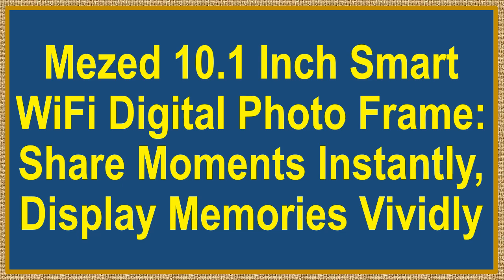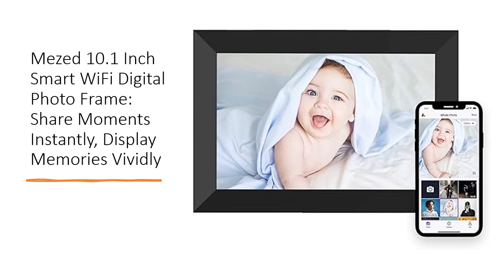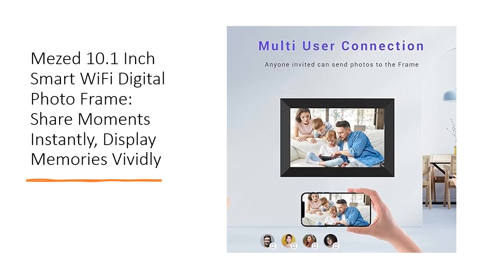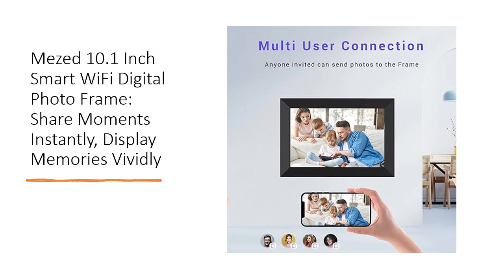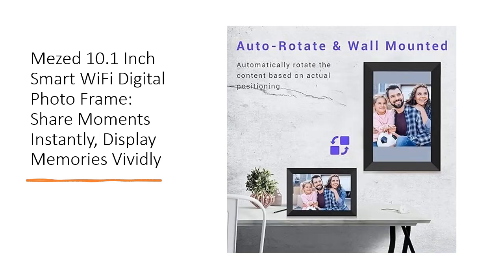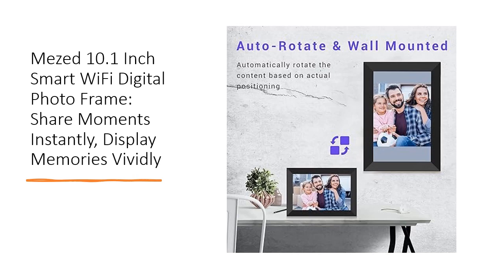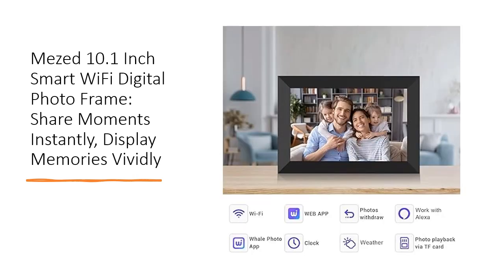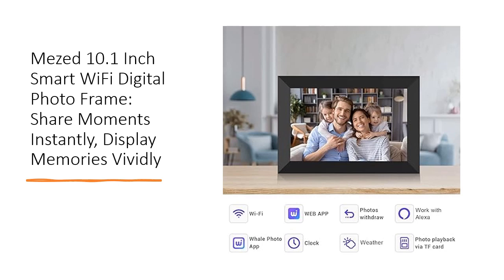Mezed 10.1 Inch Smart WiFi Digital Photo Frame: Share Moments Instantly, Display Memories Vividly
Immerse yourself in cherished memories with the Mezed Smart WiFi Digital Photo Frame. This 10.1-inch digital picture frame boasts a high-resolution 1280x800 IPS touch screen, presenting your photos and videos with stunning clarity and vividness from any angle. Relive your most precious moments in sharp detail and vibrant colors, freeing them from the confines of your phone or memory card.

With the Mezed digital photo frame, sharing your treasured memories is a breeze. Instantly send photos and videos to your loved ones using the user-friendly iOS or Android mobile app and the computer web interface. Setup is simple, making it effortlessly accessible for both you and your grandparents. Enjoy the flexibility to upload, withdraw, and manage pictures or videos seamlessly via the app.

This WiFi-enabled digital frame isn't just about display; it's a multifunctional device. From adjusting brightness, zooming pictures, and setting up slideshows to voice-controlling it through Alexa, this frame offers a host of convenient features. Its auto-rotate function intelligently adjusts pictures based on placement, enhancing your viewing experience.

Store and showcase countless memories thanks to the 8GB built-in storage and expandable support for a Micro SD Card of up to 32GB. Compatible with various picture and video formats, including JPG, JPEG, BMP, PNG, and MP4, this frame ensures compatibility with your media. Share the joy of your life's moments with family and friends, making the Mezed Digital Photo Frame the perfect gift for birthdays, weddings, graduations, or any special occasion.